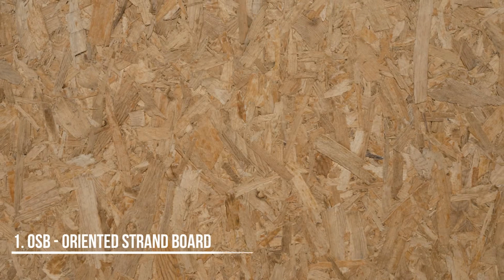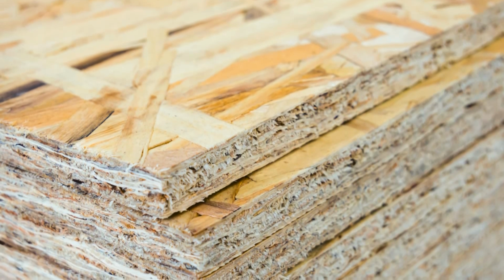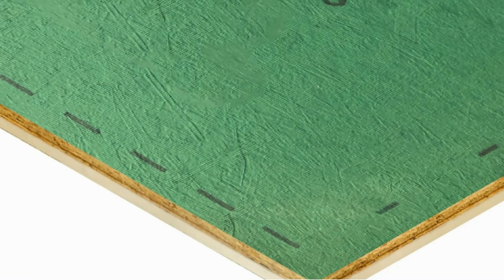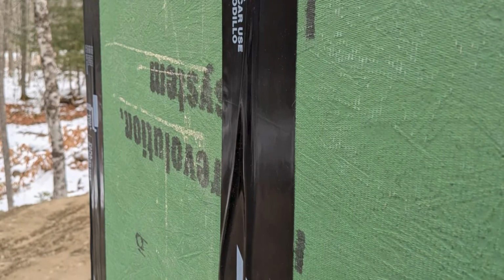OSB vs Plywood vs ZIP System vs Board Sheathing (Which Is BETTER?)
Choosing the right sheathing product is critical, as materials like OSB, plywood, ZIP System, and solid wood have distinct properties that impact performance based on project needs, climate, and cost. While OSB is the cheapest, it struggles with moisture; plywood and solid wood are more moisture-resilient with better drying potential, and the ZIP System offers an OSB panel with an integrated weather barrier for simpler waterproofing.